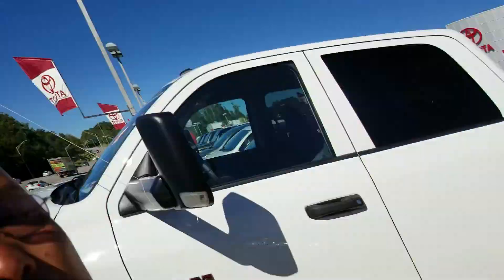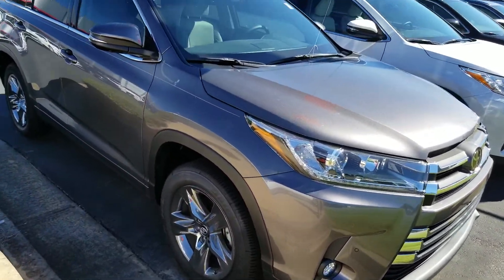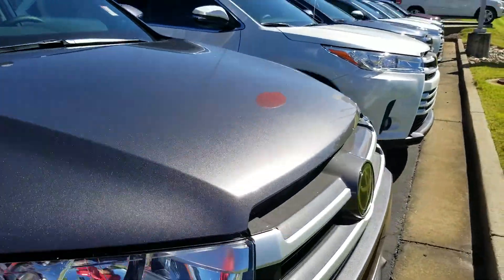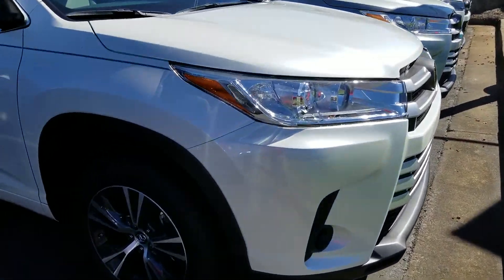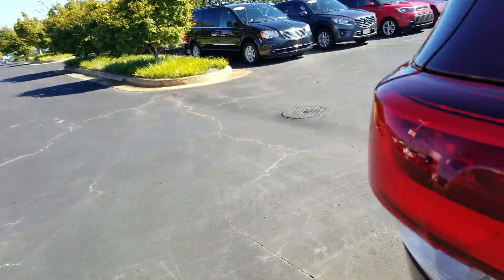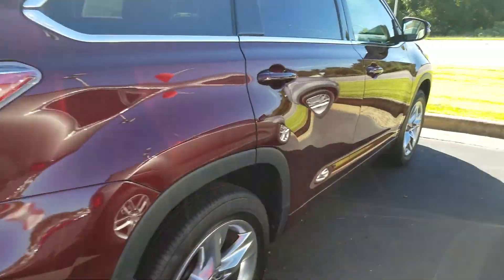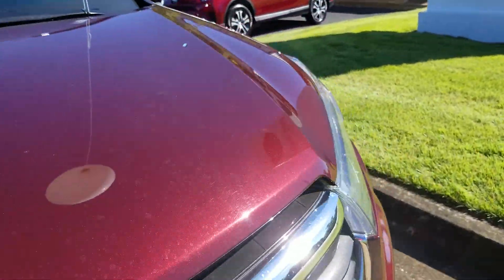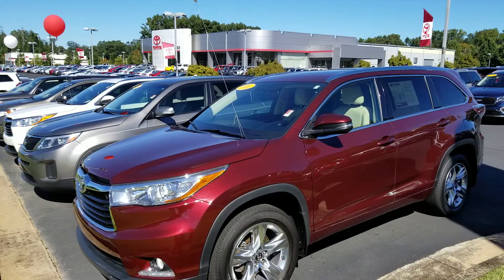Kaylen Highlander video from Jason Gale